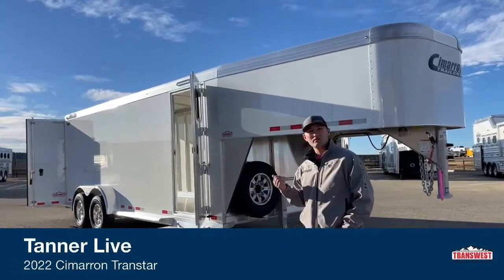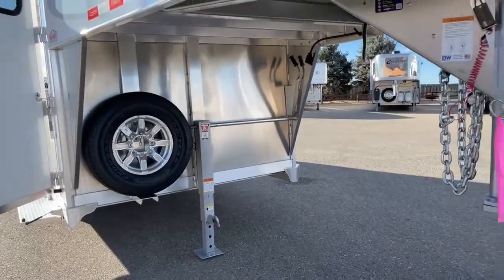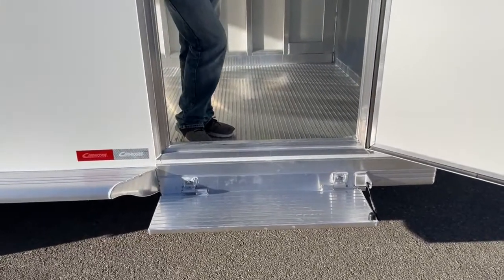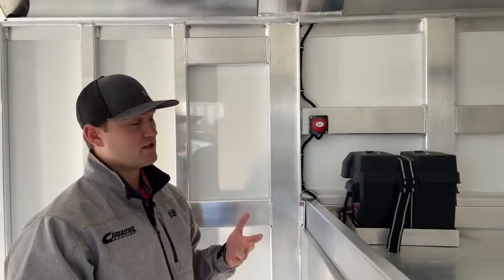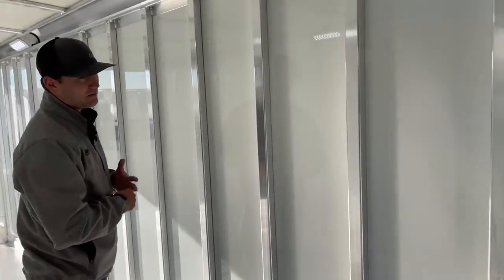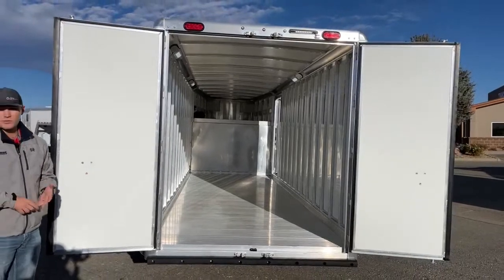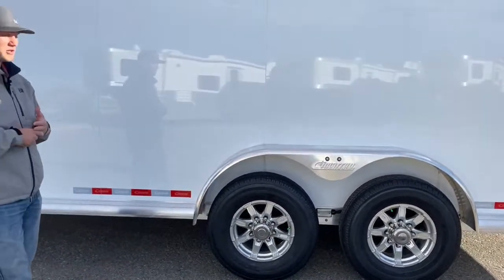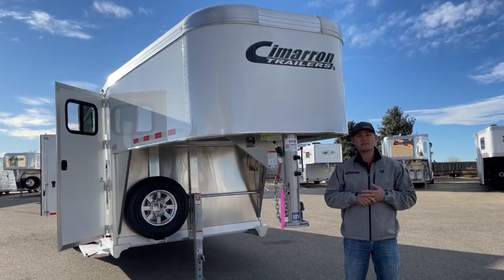2022 Cimarron Transtar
TannerJackson is showing us a 2022 CimarronTrailers Transtar - 5N211063 live at Transwest Truck Trailer RV